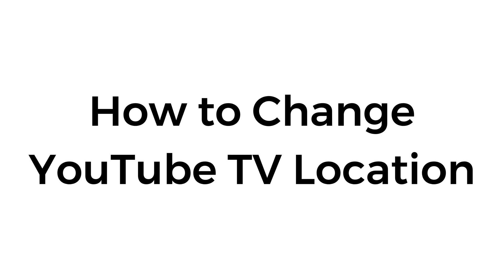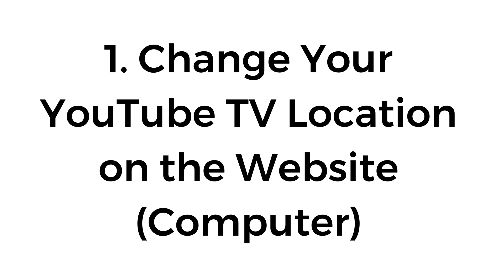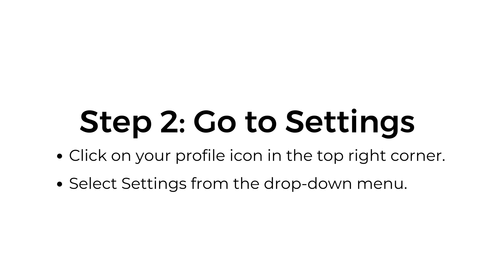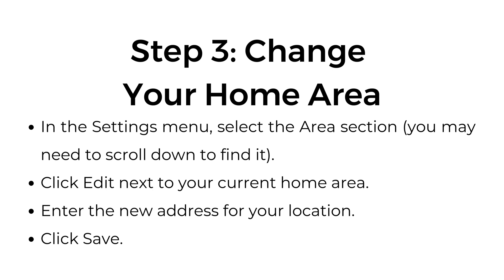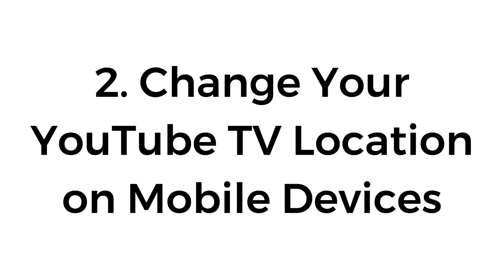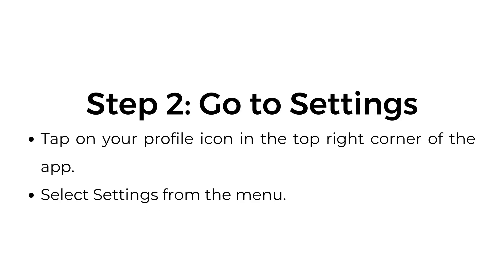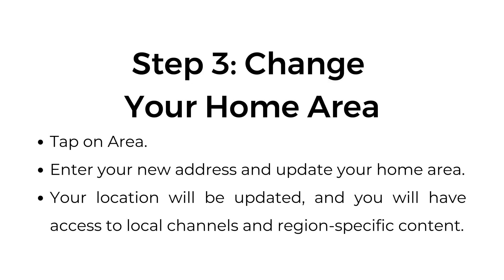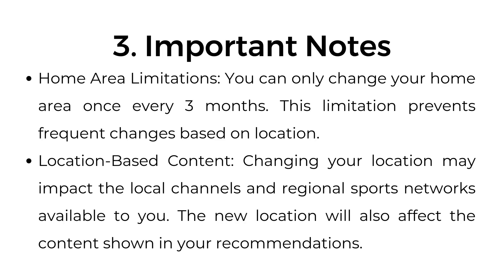How to Change YouTube TV Location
In this video, learn how to easily change your YouTube TV location on both computer and mobile devices. We cover the steps you need to take to update your home area, ensuring you receive the correct local channels and content based on your new location.

00:00 Introduction
00:11 1. Change Your YouTube TV Location on the Website (Computer)
00:43 2. Change Your YouTube TV Location on Mobile Devices (iOS/Android)
01:12 3. Important Notes